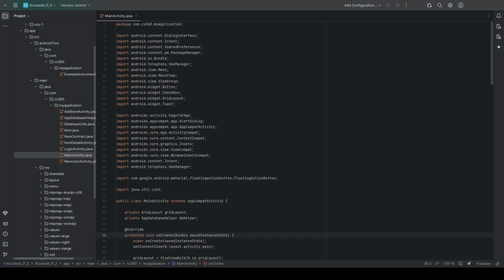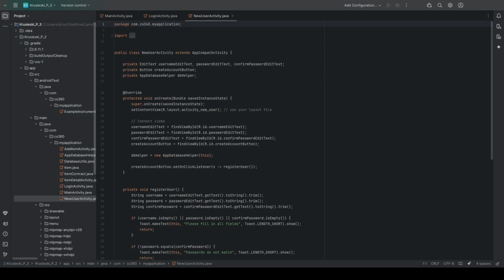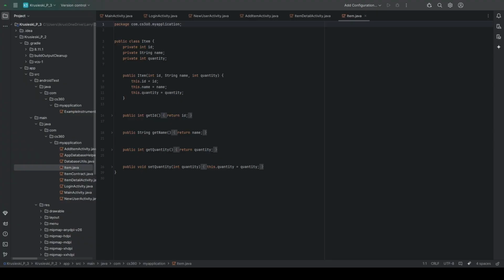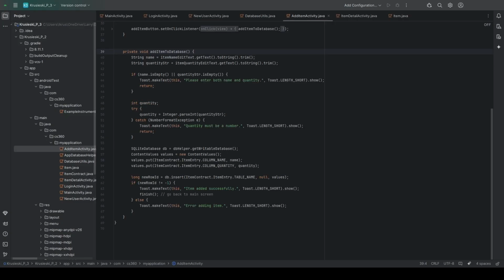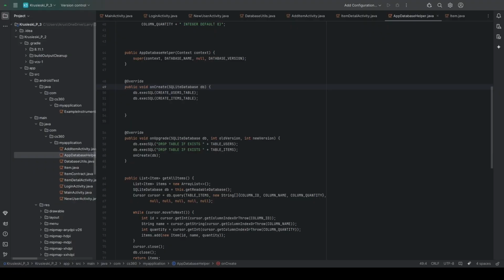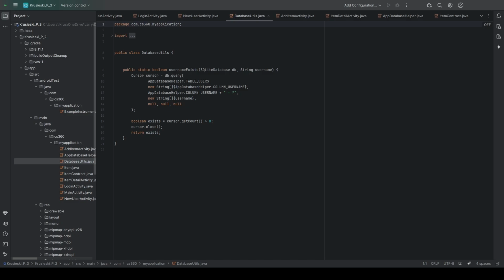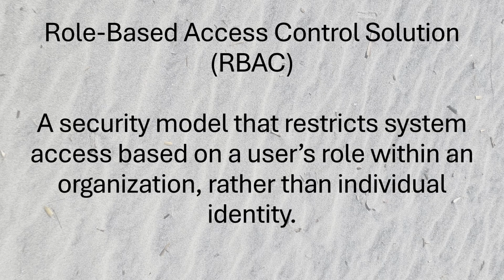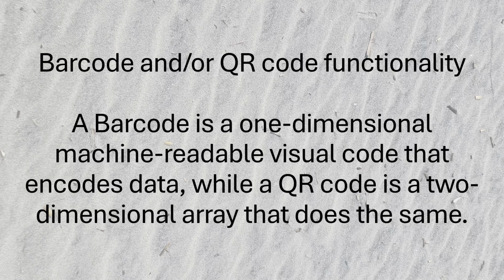Krusieski Module 2 Code Review